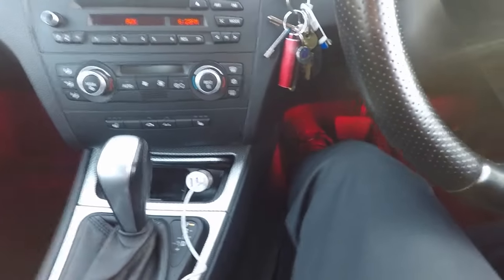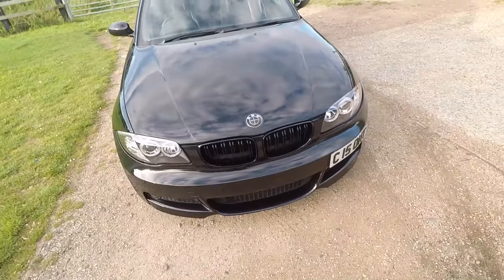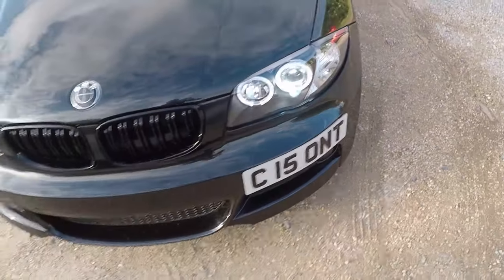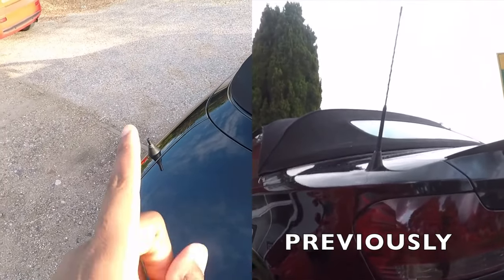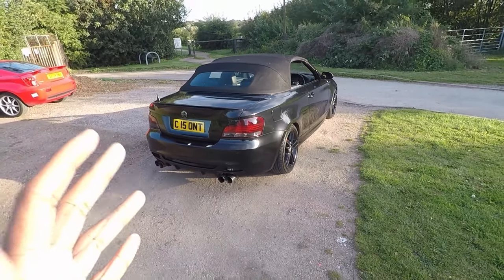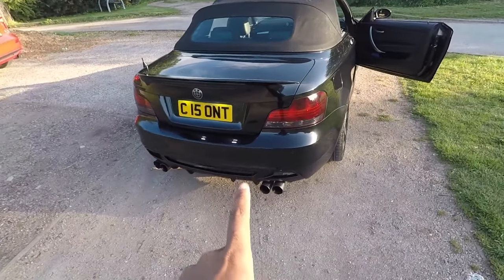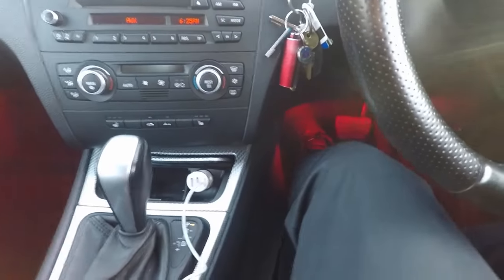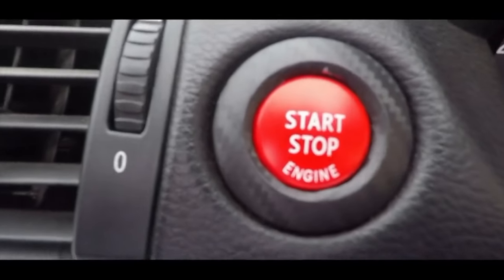Best Mods to Buy For BMW 1 Series E88 E87 E82 E81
These were my personal favourite mods that have transformed this car from standard...

🔹 Current mod list for the BMW 1 SERIES E88, (many can work on E87/E82/E81):
🔸The Sat nav Android Head unit fits the BMW 1 Series E88, E87, E82 & E81

Fits BMW 1 Series E88 E87 E82 E81 (Pre-LCI)

Fits BMW 1 Series E88 E87 E82 E81 (LCI Facelifted)

🔸Link to LCI Facelifted Carbon Fibre M3 side mirror covers

▪️ Car Interior Light with app
▪️Link to Ice White/ Blue 6K H7 HID Xenon Conversion Kit (55w) (Universal fits many different cars and models)
▪️Link to Carbon Fibre Wrap For BMW Badge Emblem I used
▪️Link to - BMW 1 Series E82 E88 M Performance Style Quad Diffuser black (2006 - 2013):
▪️Link to BMW Alloy Wheel Centre Caps & M-Sport Badge Emblem (68mm)
▪️Link to Smoke Black Gloss Vinyl Headlight Taillight Transparent Tint Wrap
▪️Link to 70% Isopropyl Alcohol (Use to clean surface)
▪️Link to Tool Box

Feel free to like, comment, share & subscribe, i've got many more videos coming soon to complete the car, i'll be installing reverse camera and apple carplay stay tuned for that with the notification bell 🛎